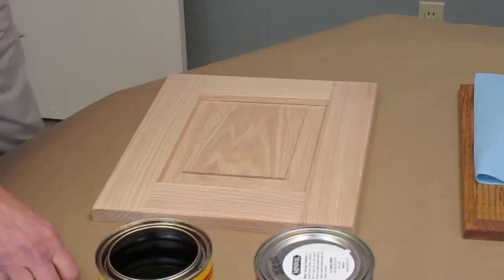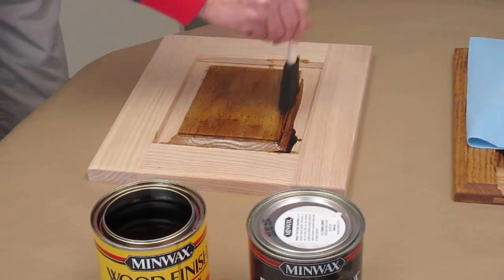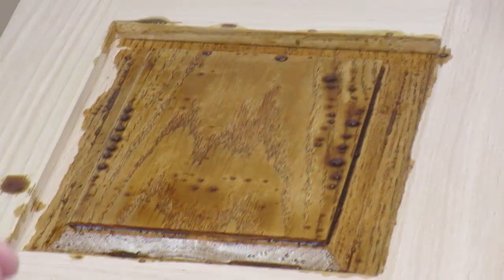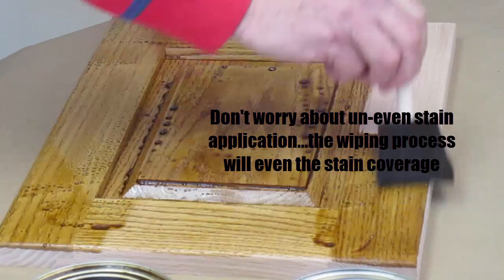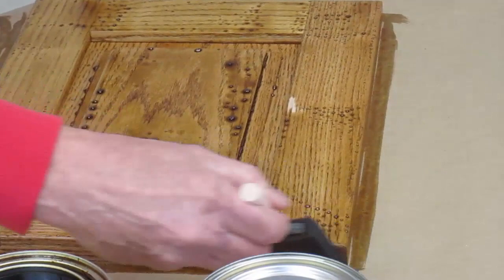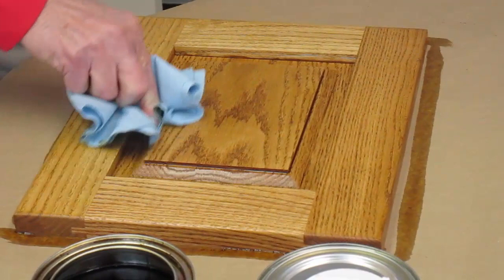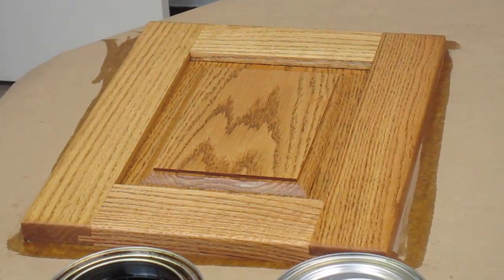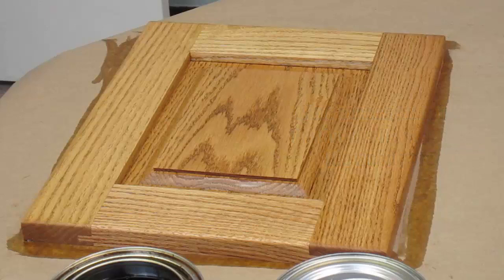How to stain replacement cabinet doors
This video will demonstrate how to stain new, unfinished cabinet doors, and in our next video we will apply Polyurethane to that door.

Start by inspecting the door and removing any dust or lint with a clean cloth or compressed air.

Place the replacement cabinet door on a suitable (disposable) surface like a drop-cloth or old sheet for the staining and lacquering procedure.

For this example video we will be staining a Red Oak, Raised Panel unfinished kitchen cabinet door with Minwax Golden Oak stain. Then we will finish the door with two coats of Minwax Polyurethane.

Although we will be sharing some tips that work well for us, you should read the labels on the cans of stain and polyurethane for drying times and second-coat procedures. Also take the time to read the cautions Minwax has printed on the cans.

We will be applying the stain with an inexpensive foam brush, but it can also be applied with a bristle brush, or a clean rag.

We’ll mix the stain thoroughly by shaking the can, but with polyurethane, NEVER shake the can, as poly should only be mixed by gentle stirring to prevent introducing bubbles onto the finished surface.

One additional tip…It’s a good practice to first apply your stain to a piece of scrap wood of the same type used in your cabinet doors. If you would like to have some wood scrap included with your order, just ask and we’ll be happy to include a few pieces at no charge.

It’s also common practice to stain the back of one door first. That way, if you don’t like the look you will be able to sand it off without having to sand the stile-cut details on the door’s front.

Now, with the door lying flat on our drop-cloth we’ll dip about 1/2-inch of the foam brush into the stain and brush the panel of the door in the direction of the wood grain. Lightly apply stain with overlapping strokes to the door’s panel and frame. Be sure to get the stain to cover the panel-cut as well as the inside and outside details of the frame.

The longer the stain soaks into the wood, the darker the wood will become. However, longer soaking times will result in an extended hand-wiping process.

After about a minute (5 minutes at the very most) wipe the excess stain off the replacement cabinet door.

Red Oak, being a very porous wood will absorb the stain into the wood’s pores which will slowly seep out after wiping the stain off the door.

Over the next few hours excess stain will seep out of the wood pores. This excess stain will have to be removed by hand-wiping. You will be able to see this stain seepage as shiny spots on the wood surface. As the stain dries, these shiny spots need to be wiped off or they will be visible after the lacquer finishing.

The drying time for Minwax stains is usually a minimum of four hours, but it’s a good idea to allow more time, especially in lower temperatures or times of higher humidity. I usually wait to apply the Polyurethane the next day.

After the stain is dry and all the stain seepage has been wiped off, it’s time to apply the protective finishing coat, which is covered in our next video.

Manufacturer of custom cabinet doors in hundreds of styles and 14 wood types.

We have been making unfinished cabinet doors since 1980.

We utilize modern computerized machinery and have made over 10 million cabinet doors for new homes in Canada, Mexico, and the United States.

We make both Mitered and Traditional Cope & Stick cabinet doors for new homes and re-modelers, as well as home-owners.

We make replacement cabinet doors in both arched and square designs and in over 300 different door styles.